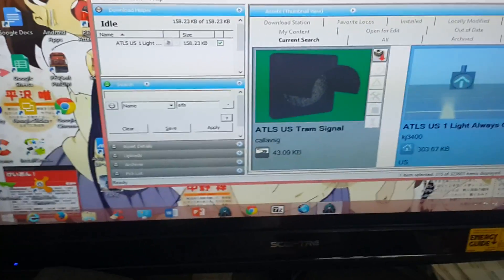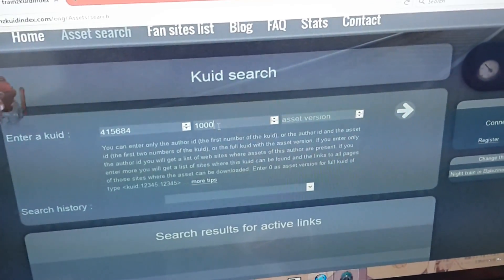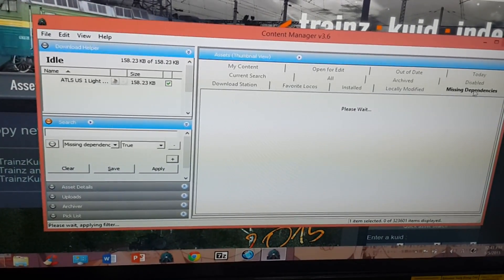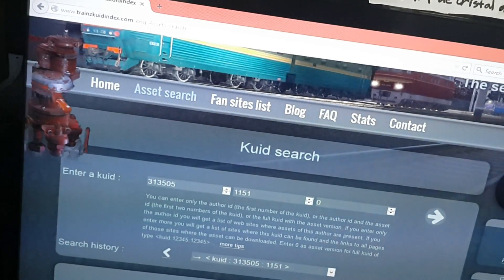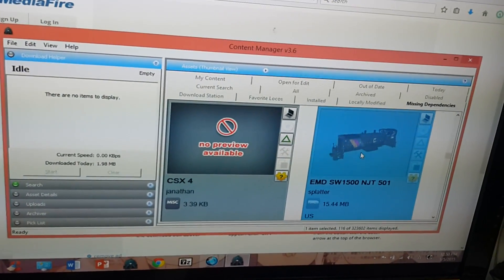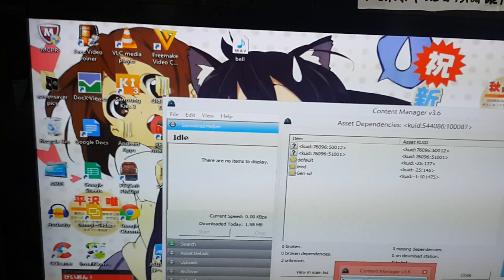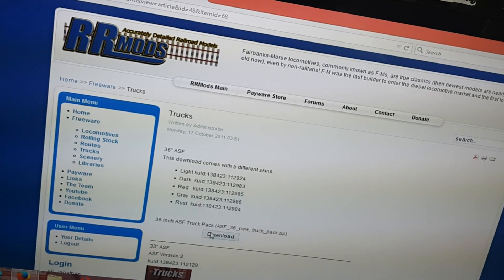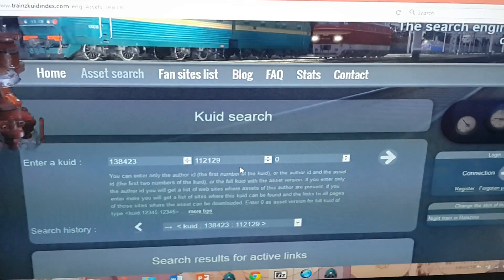How to Find Missing Dependencies in Trainz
This video will show you how to find missing dependencies in Trainz